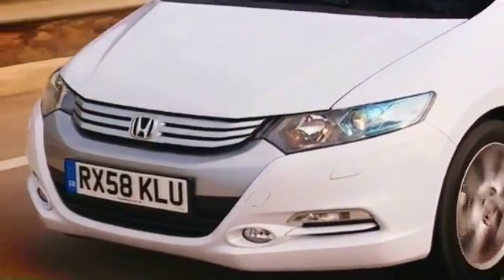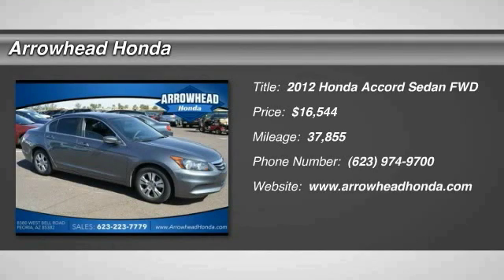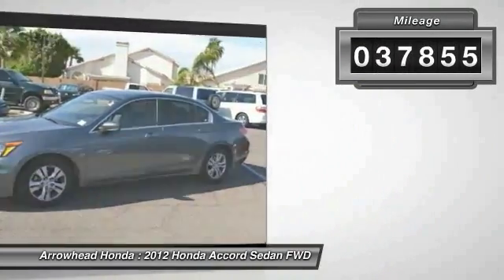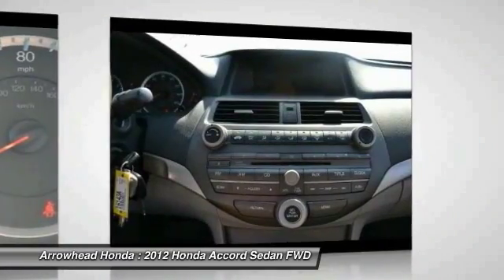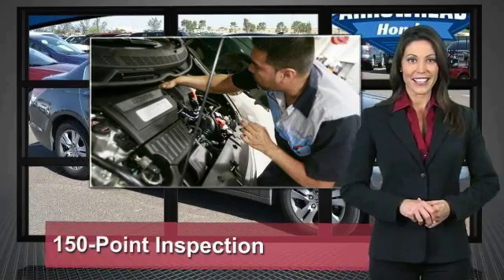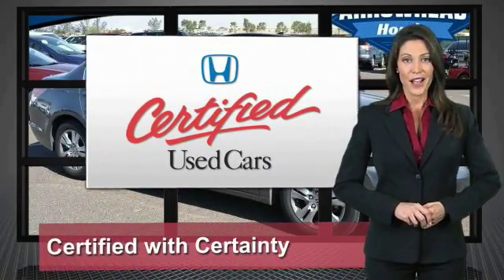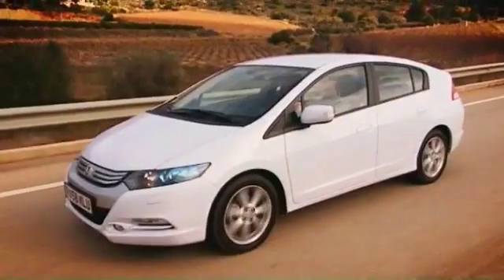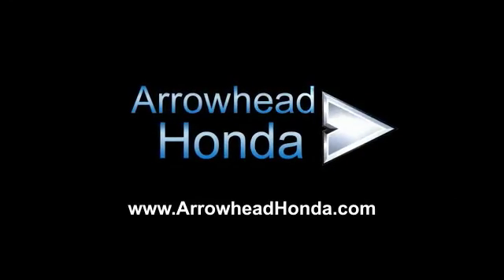2012 Honda Accord Peoria AZ 16143A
2012 Honda Accord LX-P

Arrowhead Honda
8380 West Bell Road

Gray w/Cloth Seat Trim. Honda Certified! Your satisfaction is our business! Is selling this Polished Metal Metallic HondaAccord LX-P in Peoria. If essentials for a new car include comfort combined with capability, the Accord has got you covered. Insurance Institute for Highway Safety 2012 Top Safety Pick. Brings a fine balance of sporty handling and relaxed ride comfort. Honda Certified Pre-Owned means you not only get the reassurance of a 12mo/12,000 mile limited warranty, but also up to a 7yr/100k mile powertrain warranty, a 182-point inspection/reconditioning. Call, click, or stop by, we don't expect this vehicle to stay on the lot for long!